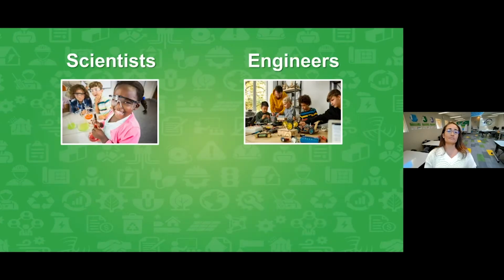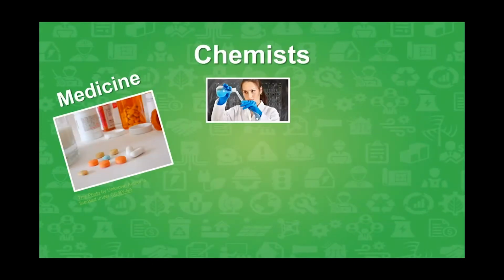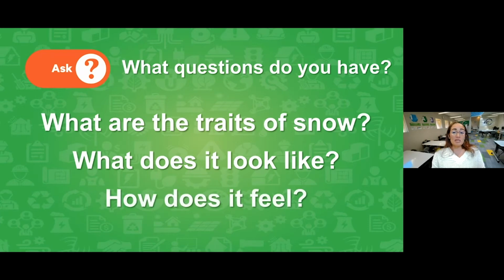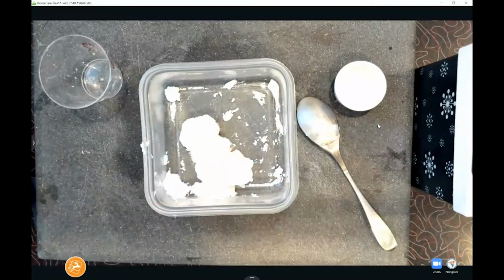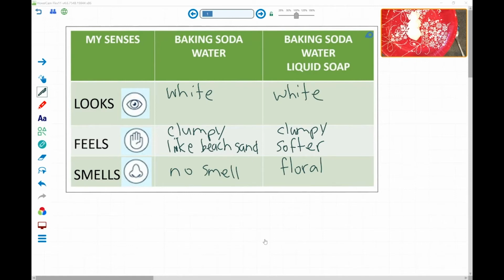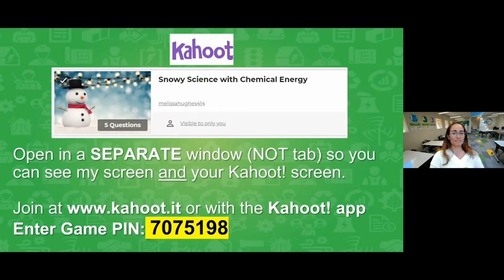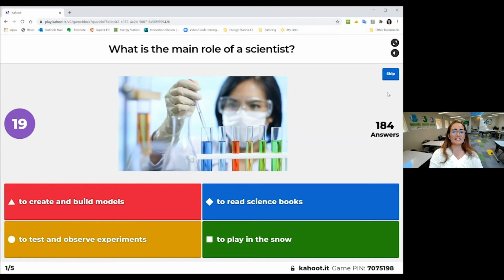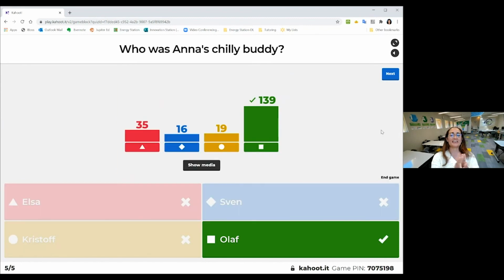Snowy Science with Chemical Energy (with Mrs. Hughes)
Join Mrs. Hughes, and take on the role of a scientist and engineer as she guides us through the process of creating fake snow.